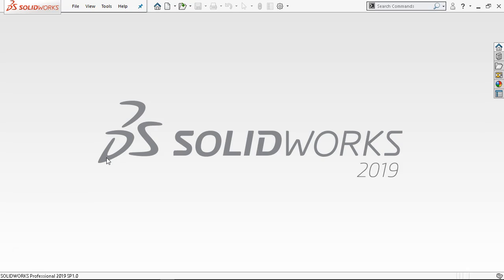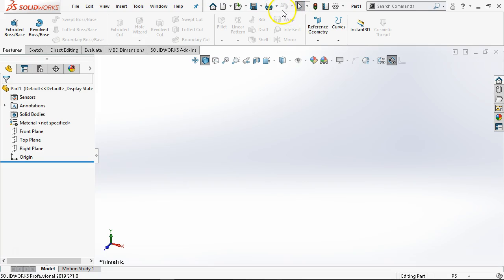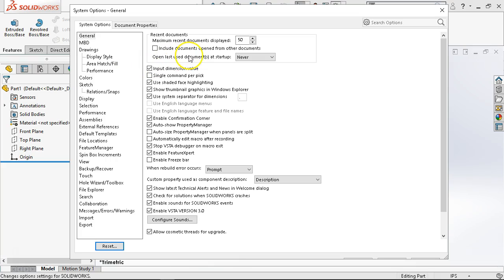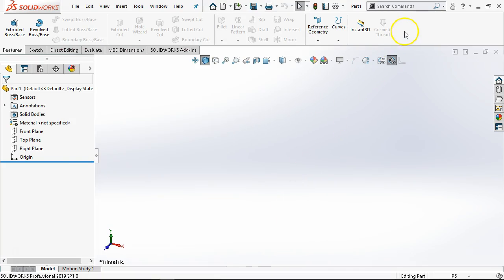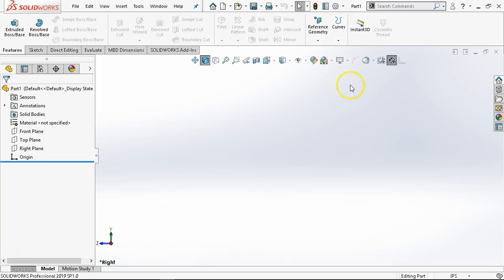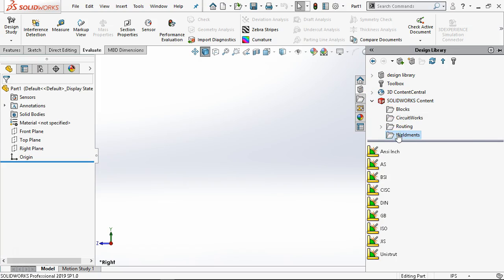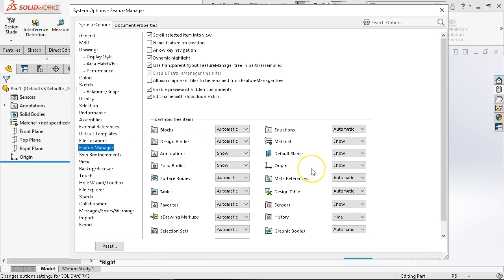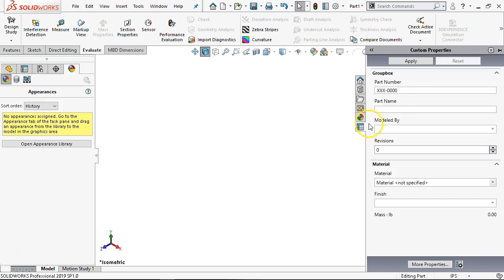20190123 MFG113 SW Intro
Solidworks Introduction